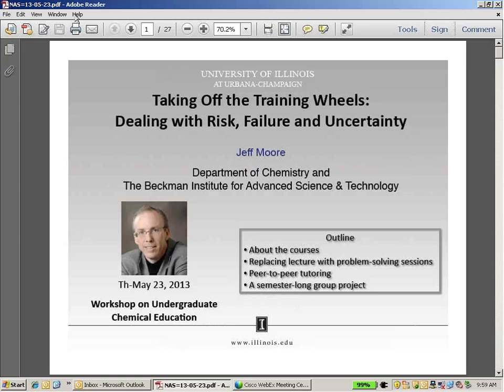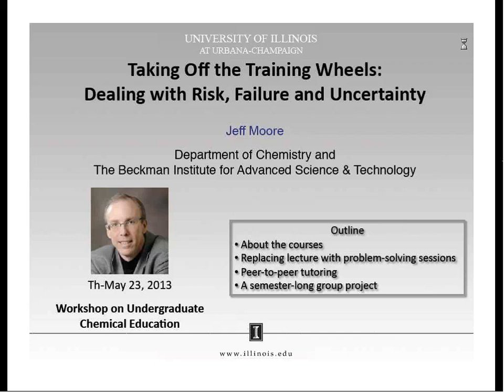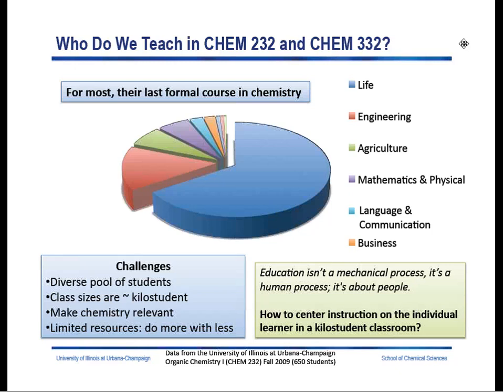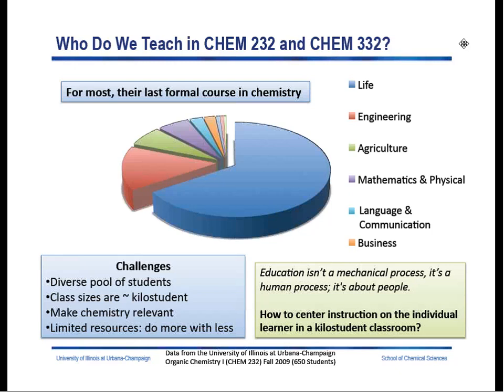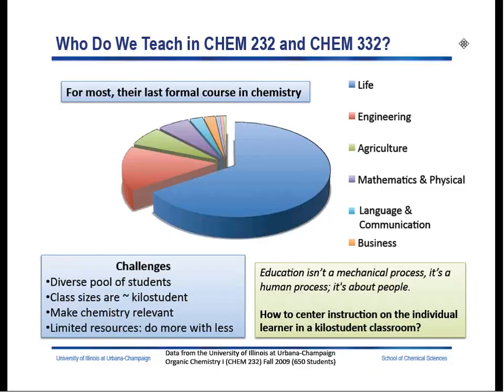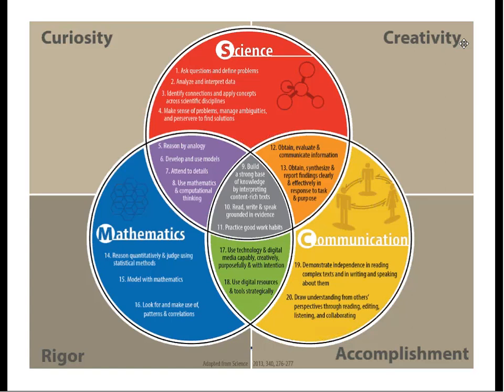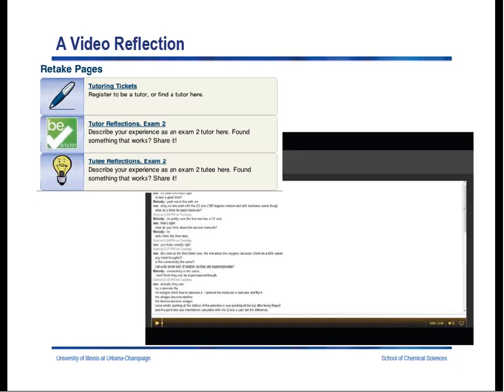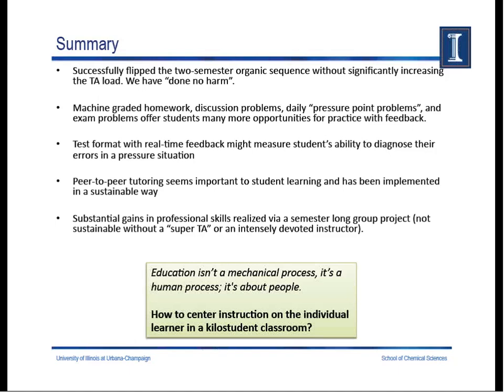Jeffrey Moore s3